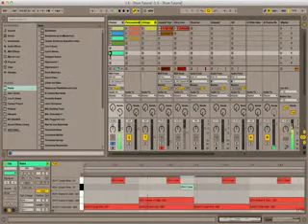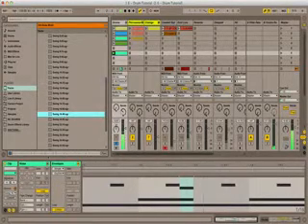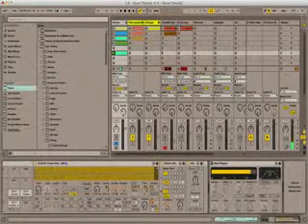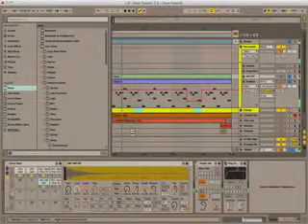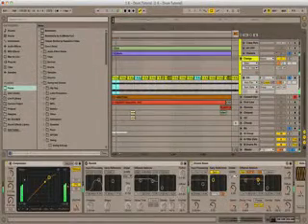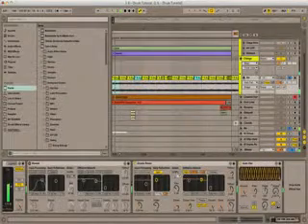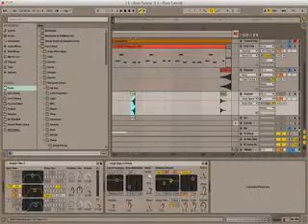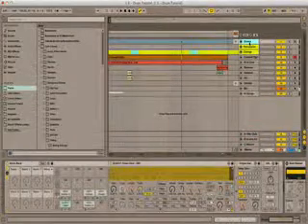A4D - Secrets to bring Life to Your Drumset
Ableton For Dummies - How to Bring Life into Your Drums

This video was to highlight several ways to breath some life into your drums and how to use ableton. We show how to create

Drum movement by transposing
Drum tuning
Automations
Send & return
Groove pools
Digital effects
We did this our breaking down the steps one by one and building everything from scratch. This is the best way to show you what each process is doing and how you can do it yourself. There are numerous ways to give your drums life and the combination of these with automations really turn your static drums into a rhythmic melody. The key is variation, new movements and new sounds throughout the song will keep the audience interested and excited.